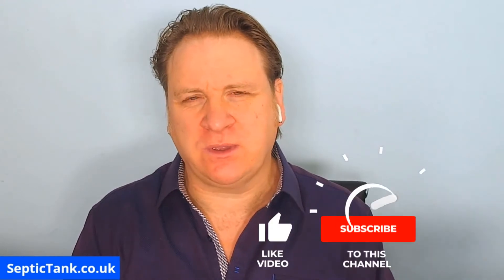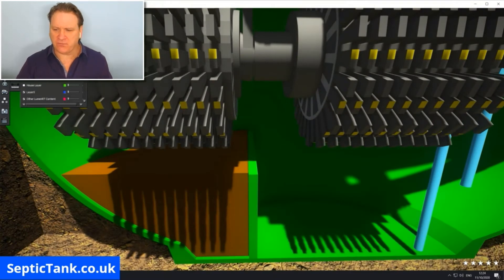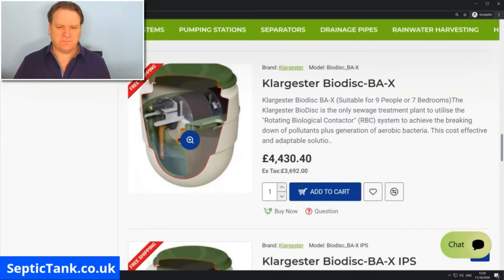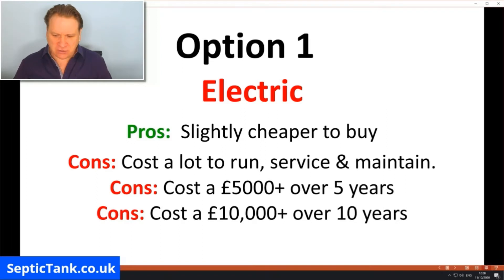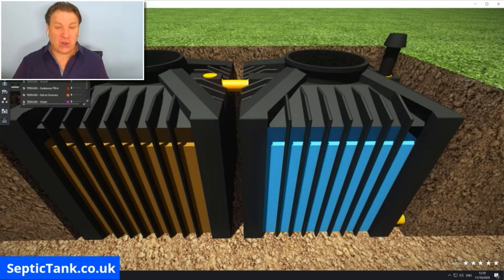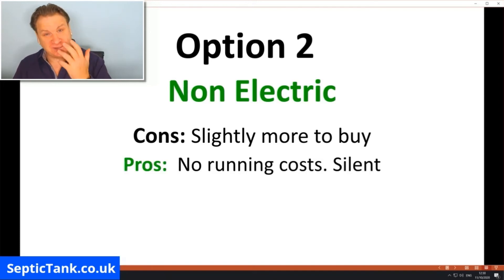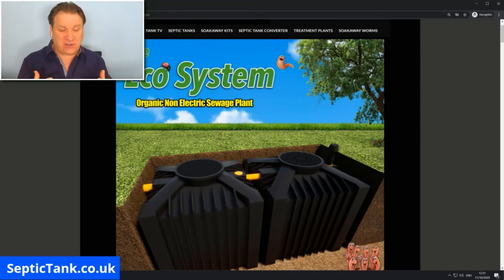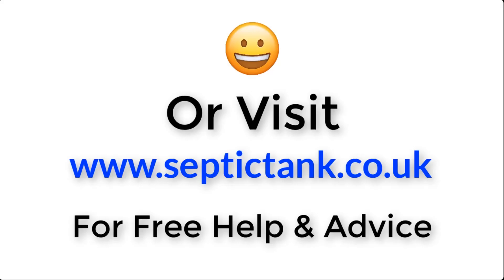which domestic sewage treatment plant is best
which is the best domestic sewage treatment plant

99% of domestic sewage treatment plants sold in the UK run on electricity.

99% of domestic sewage treatment plants sold in the UK have motors, gears, cogs, bearings, belts, compressors and shafts inside them.

99% of domestic sewage treatment plants sold in the UK breakdown, need repairing and servicing.

There is a new breed of domestic sewage treatment plants that have just entered the UK market.

They are non electric. They generate no bills and do not break down.

For more information on non electric sewage treatment plants watch this video.